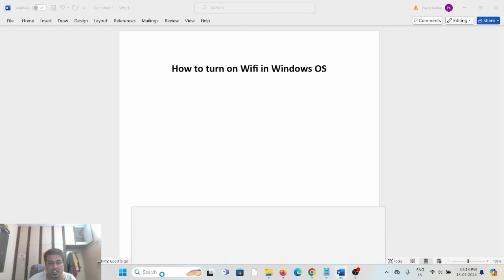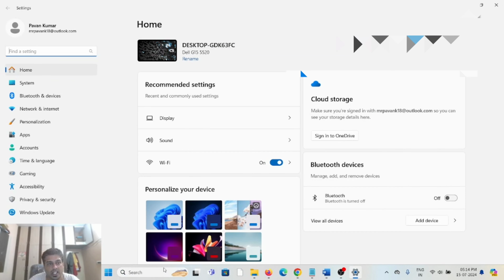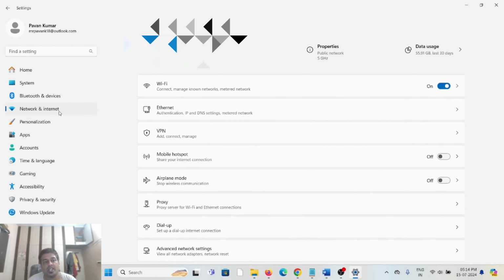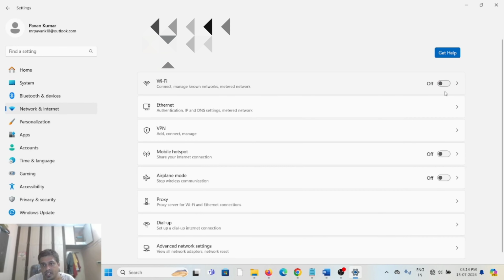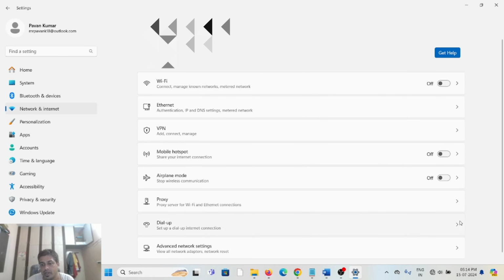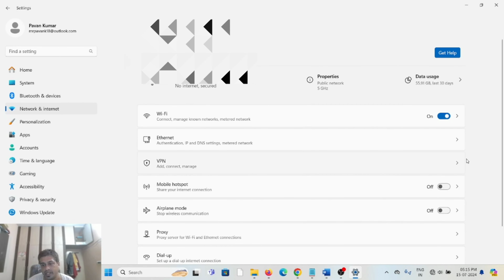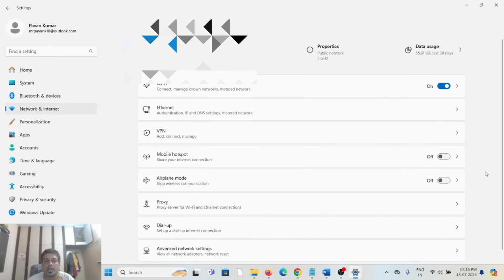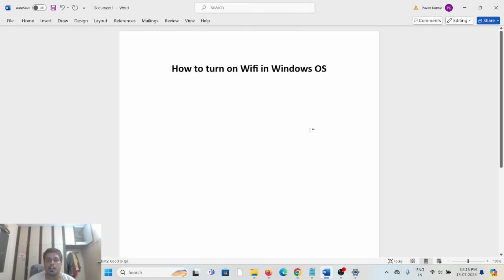How to Connect to Wi-Fi on Windows: Fast and Easy Method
lots of  ❤️❤️❤️❤️❤️